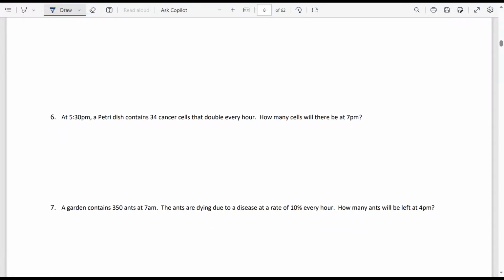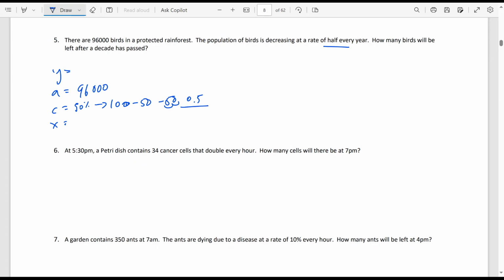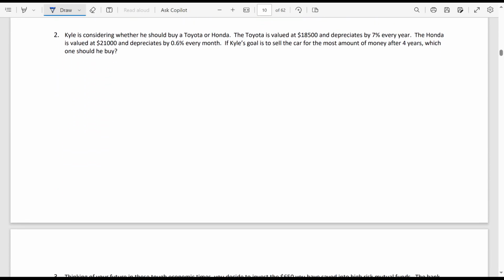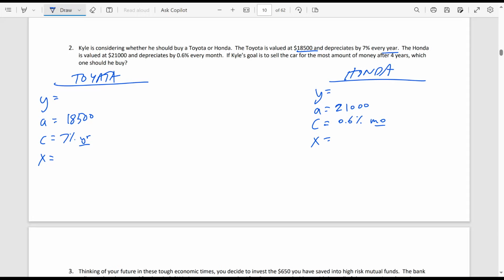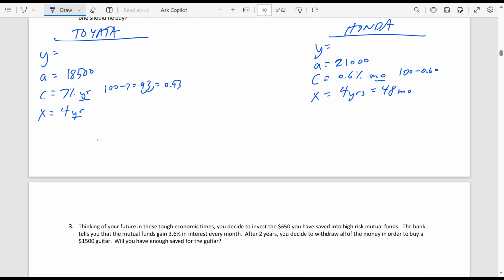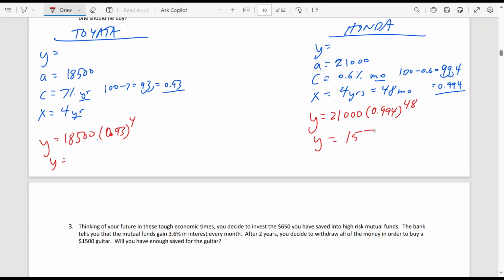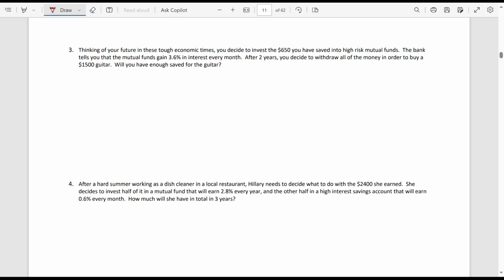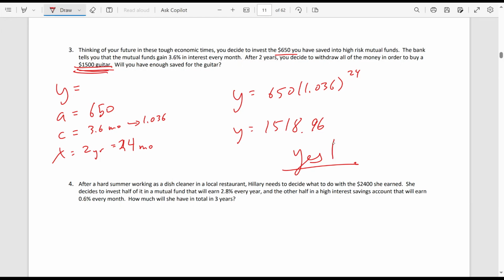10 CST Exponential Functions Word Problem Examples Solving for Y